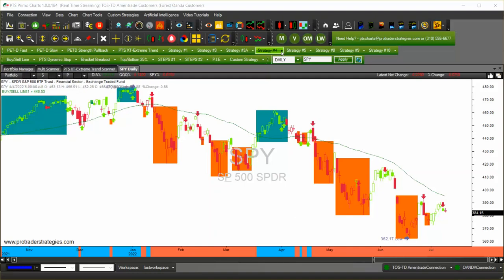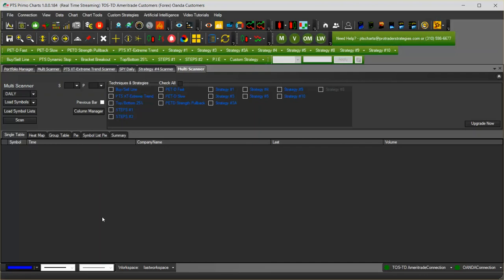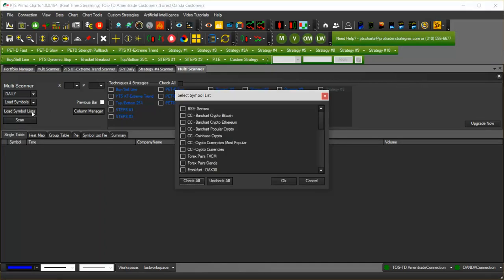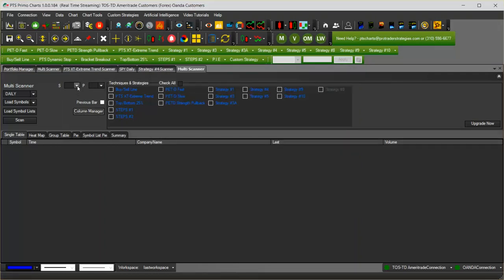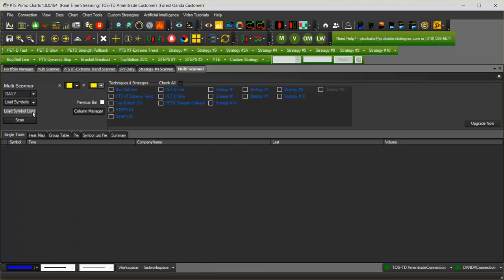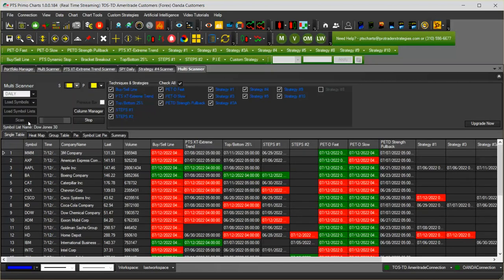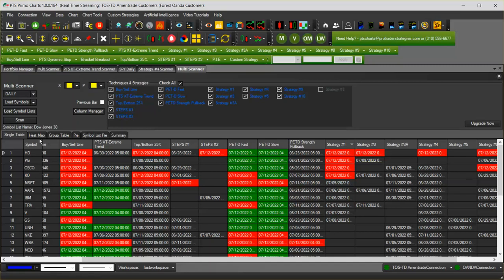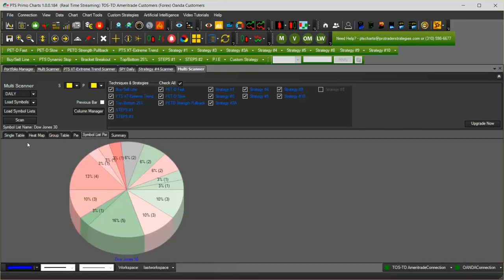PTS Primo Charts - What Are The Scanners And How To Use Them